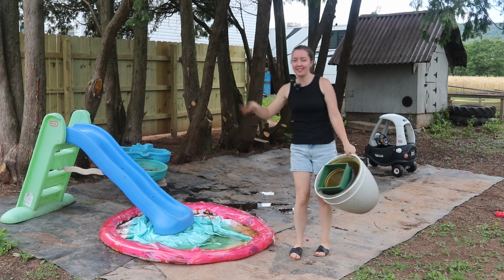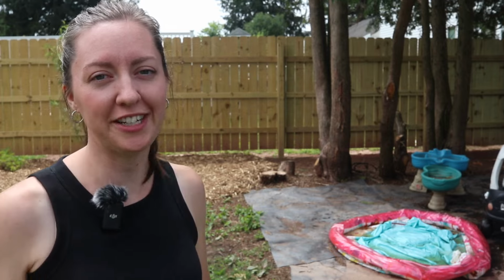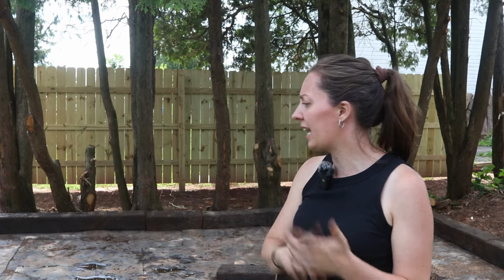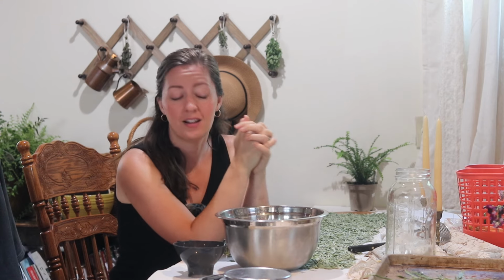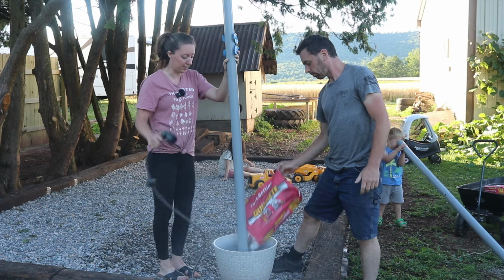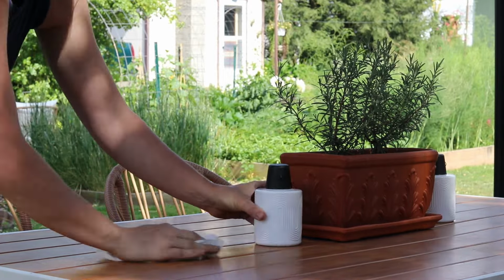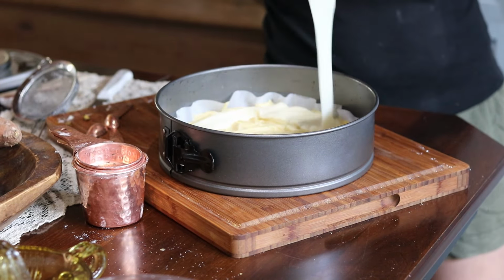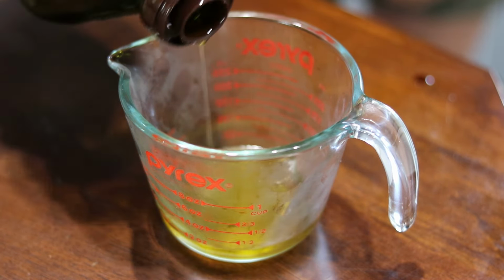Teamwork Makes the Dream Work | Homestead Projects, Scratch Cooking and More!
Hey friend, today we are working on another homestead project, making this property even better! We have a budget patio build to work on, milky oat tincture will be made and to top it all off we'll get in the kitchen to do some scratch cooking to enjoy in our new outdoor space.

Kelsey

String lights

Twinkle Lights

Check out Sow Right Seeds for an amazing selection of Heirloom Seeds!

My favorite gardening tools:

Strawberry Balsamic Chicken
2-4 chicken breasts seasoned with salt and pepper, browned on both sides, set aside in a baking dish. Top with 1.5 cups chopped strawberries.
Balsamic glaze topping:
1 cup balsamic, 1/4 cup brown sugar, 1 Tbsp dijon mustard, salt and pepper to taste. Combine and bring to a boil. Add cornstarch slurry(1/4 cup water, 2 tsp cornstarch) to balsamic mixture, reduce heat and simmer until thickened, 5 minutes.
Pour sauce over chicken and strawberries, bake at 375 for 15-20 minutes or until internal temp registers 165 degrees Fahrenheit.

Quinoa Veggie Salad
1 cup cooked quinoa
1 cup chopped kale
4-6 medium beets, cooked, cooled, peeled, diced
1 small shallot, diced
1 medium cucumber, diced,
1/2 cup feta cheese
1/2 cup chopped pecans
Honey Dijon Mustard Dressing:
4 Tbsp olive oil
3 Tbsp balsamic
2 Tbsp Honey
1.5 Tbsp Dijon Mustard